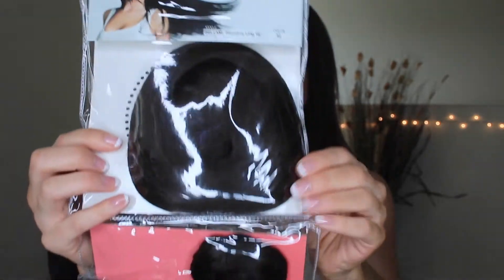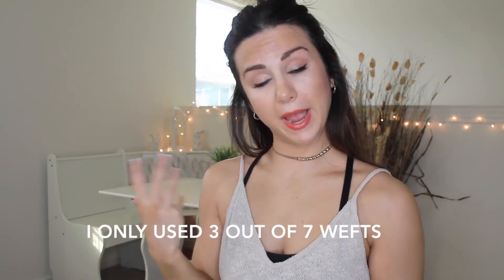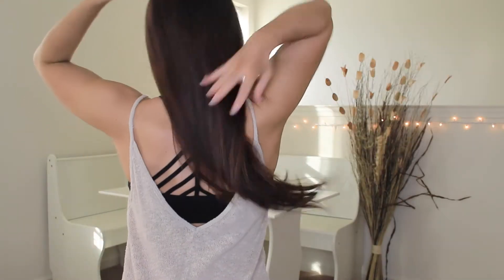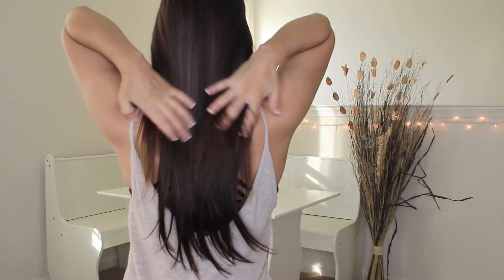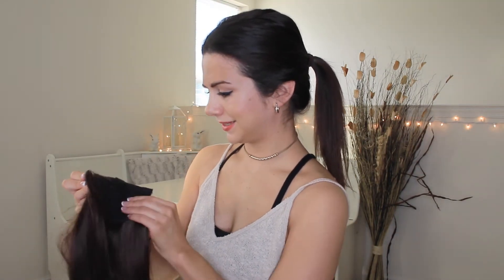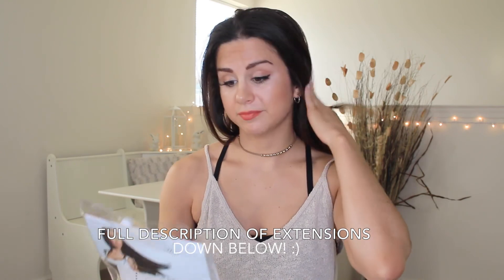BELLAMI HAIR EXTENSIONS UNBOXING + FIRST IMPRESSION | ASHLEY GAITA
Full description of extensions + pony tail down below:

Extensions:
Bellami Hair Extensions - 100% Remy hair - 18" 120g Piccolina in color #2 Dark Brown
*Comes with 7 wefts*

Ponytail:
Bellami 20" synthetic wrap pony tail 180g in color #2 dark brown